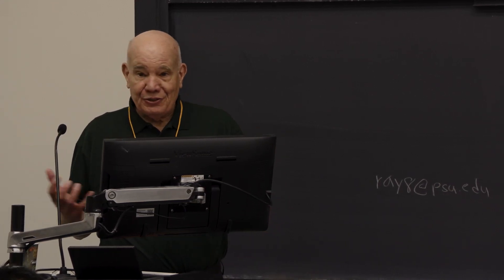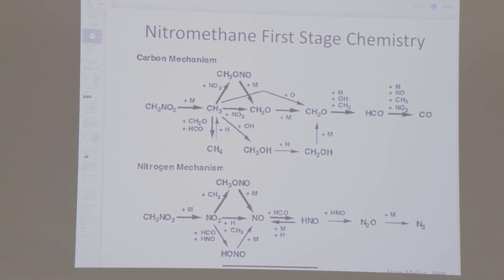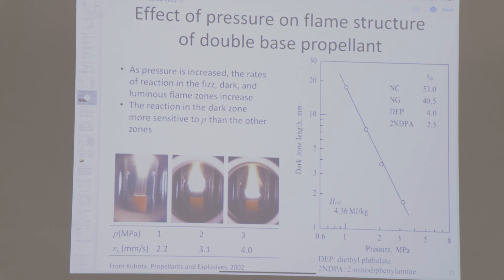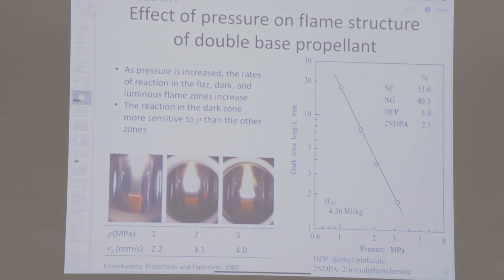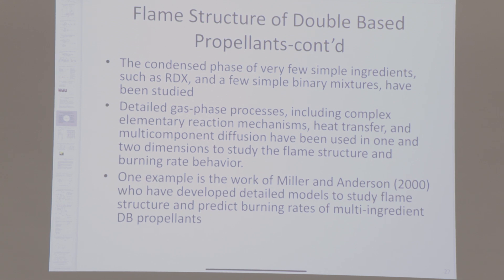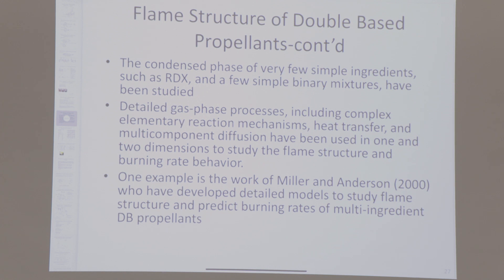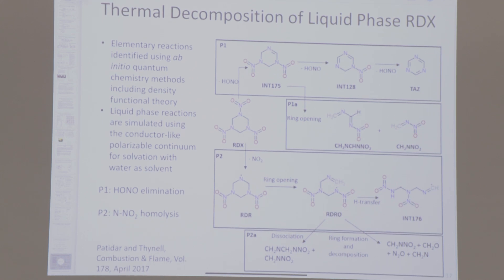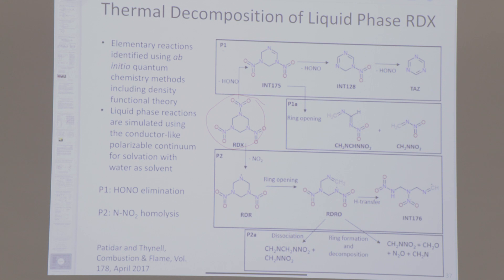Combustion Of Energetic Materials, Yetter, Day 2, Pt 2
A lecture by Richard A. Yetter from the June 25-30, 2023 Princeton - Combustion Institute Summer School on Combustion and the Environment on the Princeton University Campus.

Combustion of Energetic Materials
Lecturer: Richard A. Yetter (Pennsylvania State University, USA)

Course Content: This course covers fundamentals of energetic materials combustion including experimental techniques and theoretical and numerical analyses, the classification of energetic materials, and application examples.
The burning behavior, chemistry, and flame structure of solid propellants, as well as the ignition and combustion of particulate metals are discussed.
Nanoengineered energetic materials, the roles of self-assembly and additive manufacturing, and the integration of nanoenergetics into microsystems are presented. Future directions and research needs are summarized.